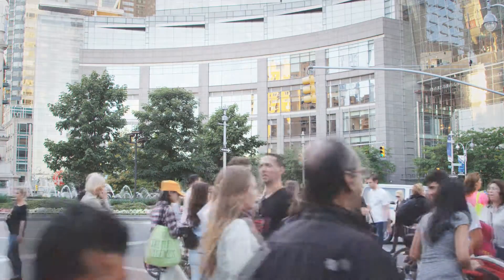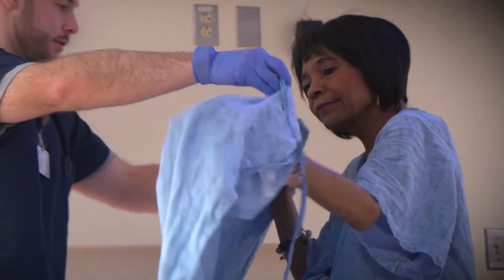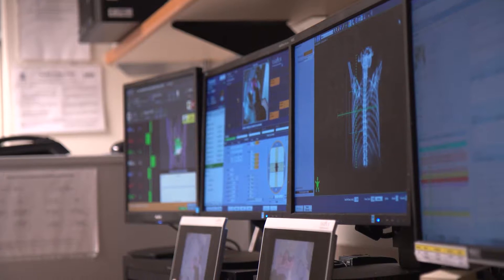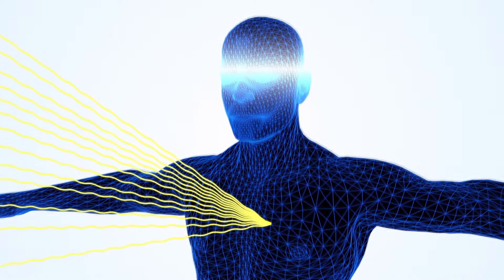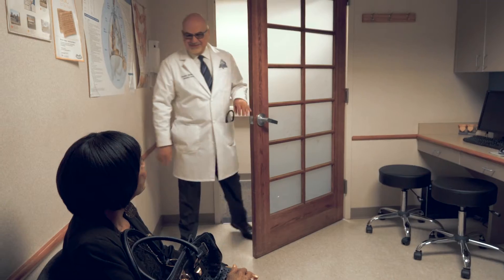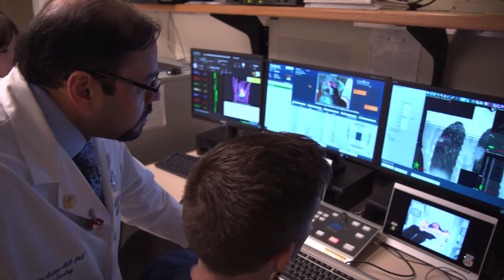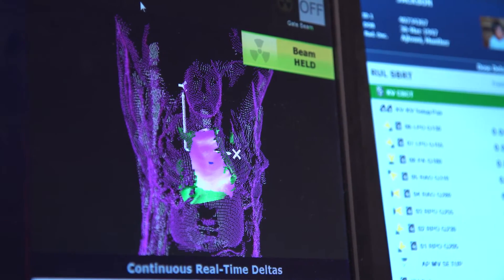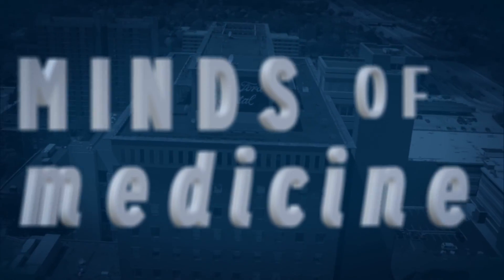Minds of Medicine: Redefining Odds for Thousands of Lung Cancer Patients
Joan Jackson, of Detroit, was diagnosed with lung cancer after doctors discovered a tumor in her upper left lung in 2014. The initial treatment of surgery was canceled when several cancerous lymph nodes were discovered, and after chemotherapy and a round of radiation were ineffective,
Fortunately for Jackson, hope came in the form of Edge radiosurgery treatment, an advanced technology known as stereotactic radiation offered by Josephine Ford Cancer Institute, of the Henry Ford Health System.

Dr. Benjamin Movasas, chairman of the department of radiation describes its sophistication and its ability to give patients better options than surgery.